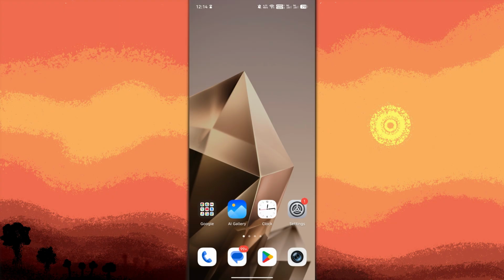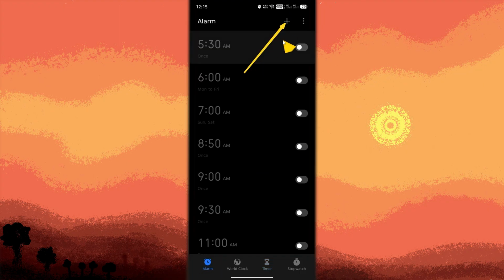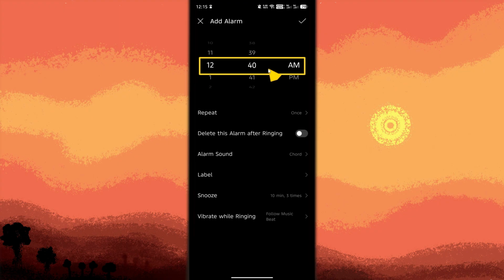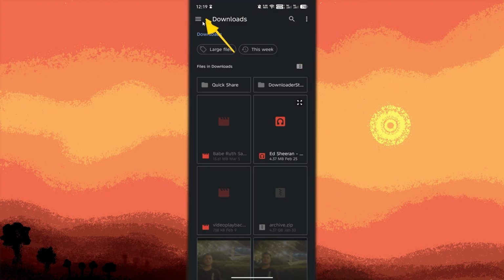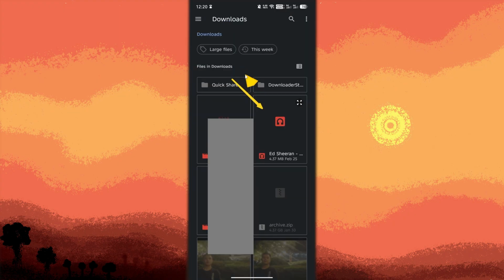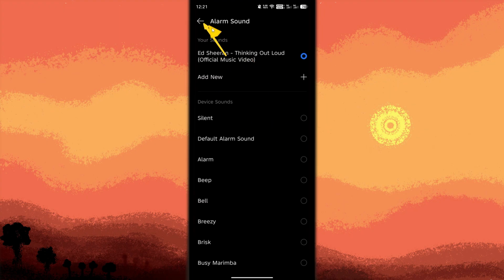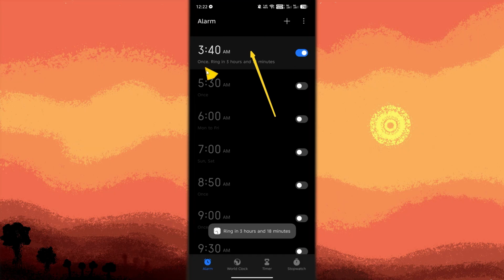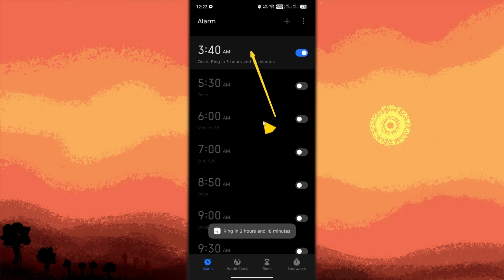How To Change Your Wake Up Alarm To A Song (Step-by-Step Guide)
This video will explain how to change your wake up alarm to a song. Follow along with the steps I show to change your phone's alarm to the song of your choice.